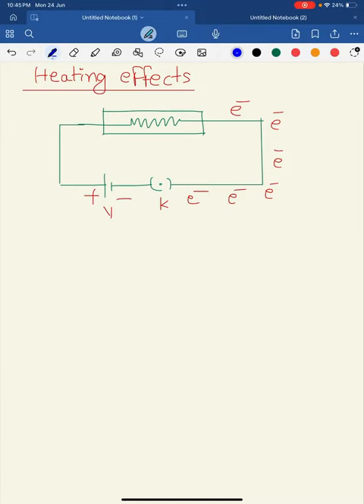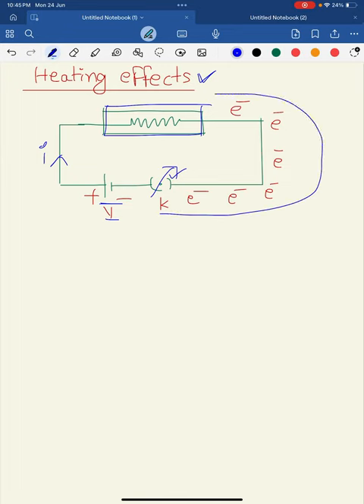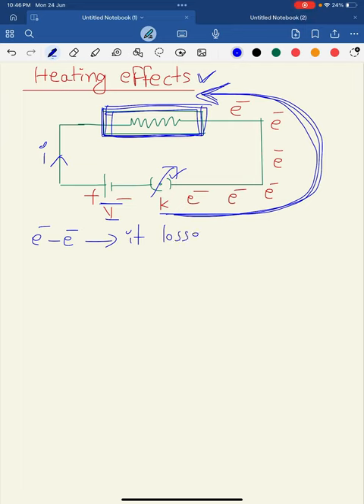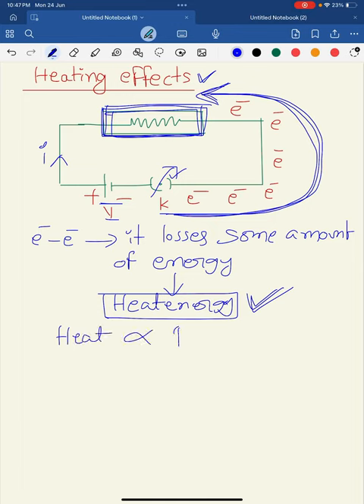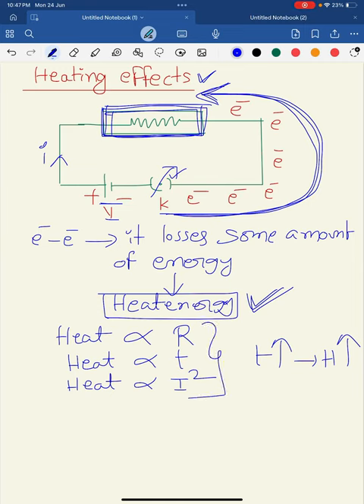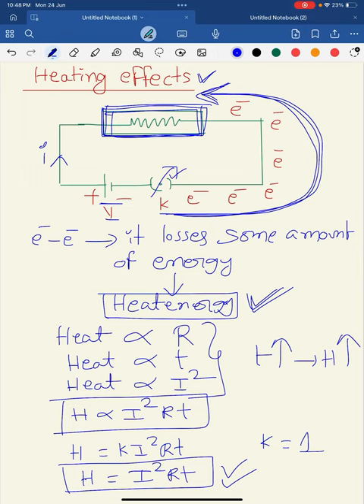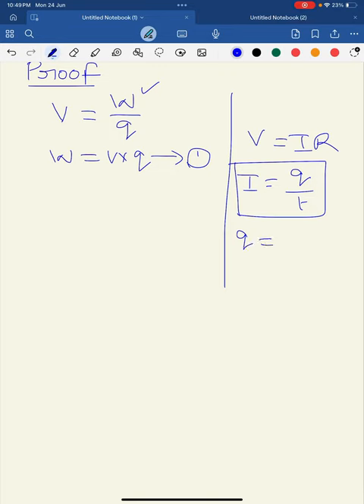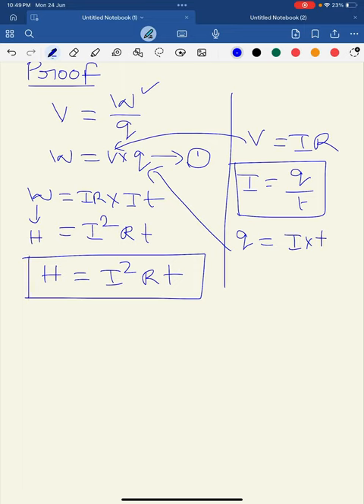Heating effects of electric current,joules law of heating effects of electric current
Heating effects of electric current,joules law of heating effects of electric current, joules law